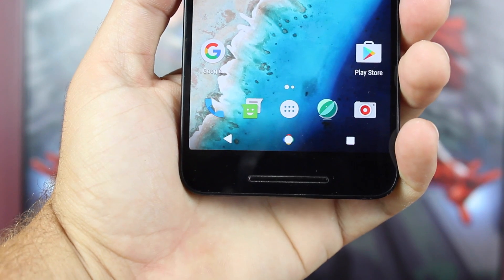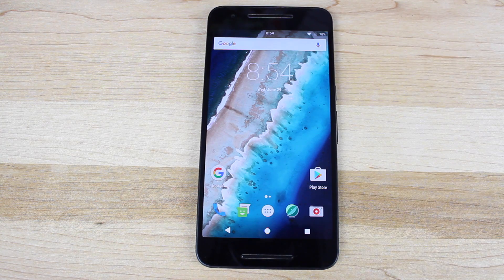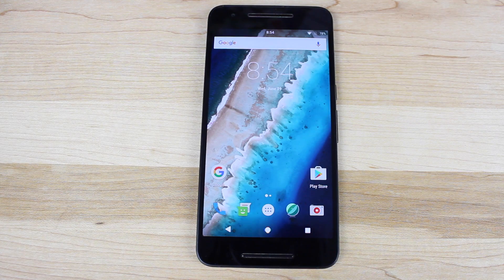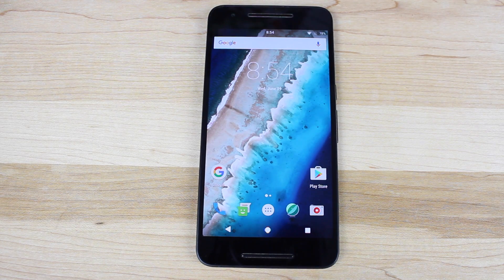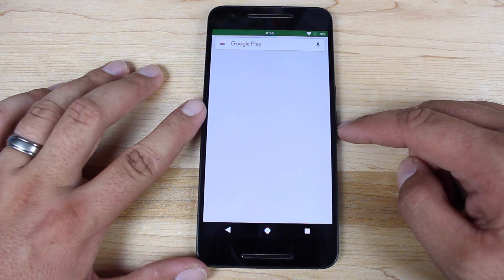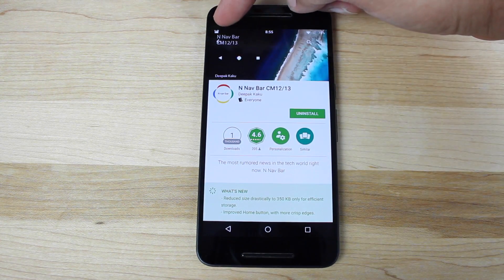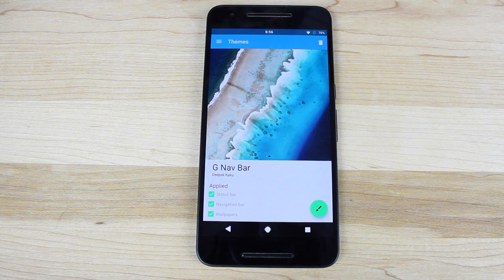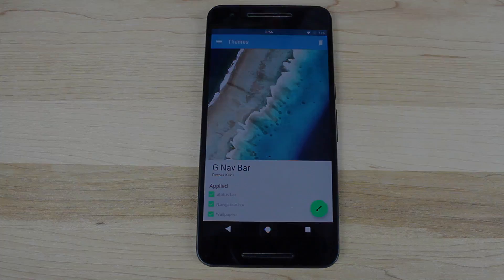Android Nougat 7.0 How To Install NEW Nav Bar ANY DEVICE!